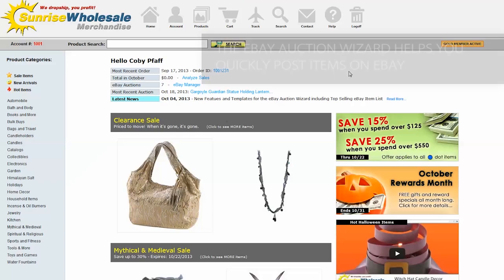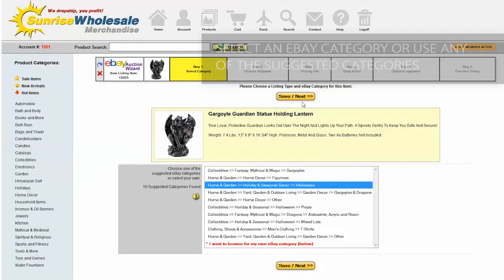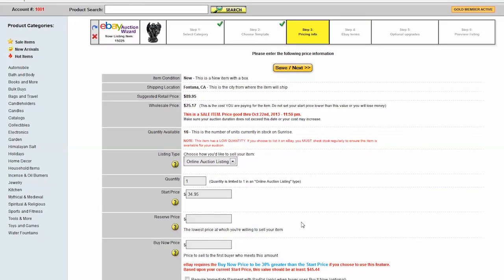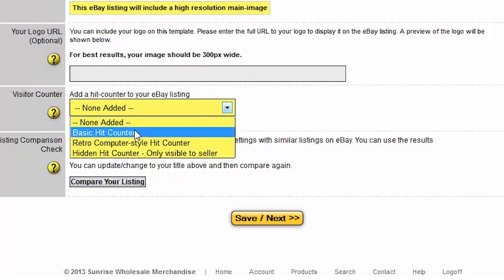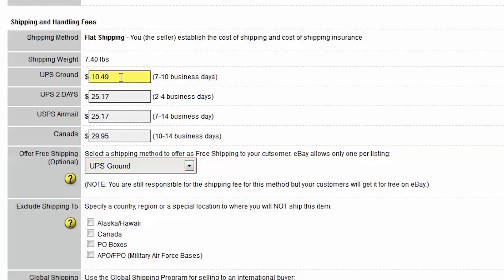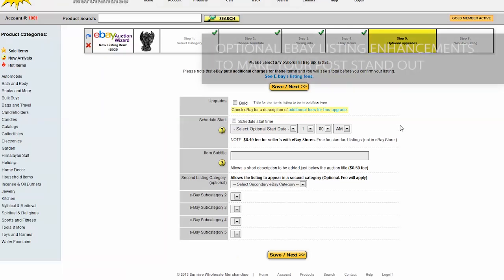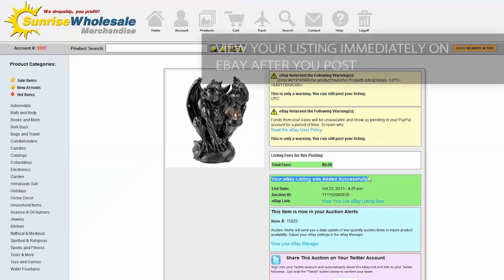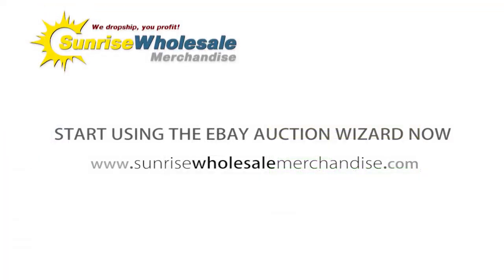Using the Sunrise eBay Auction Wizard - A brief overview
Use the eBay Auction Wizard with your Sunrise Wholesale Dropshipping Membership Account

You can quickly and easily post item to eBay right from your Sunrise account. Watch this quick overview showing the basic steps.

Make money by dropshipping great products from Sunrise Wholesale Merchandise. We provide you with a huge array of dropship products--over 10,000 from which to choose! You can post products to eBay, Amazon or you own website. We do all the drop shipping and inventory so all you do is make money!

Visit our web site and get started on your new dropshipping business today.